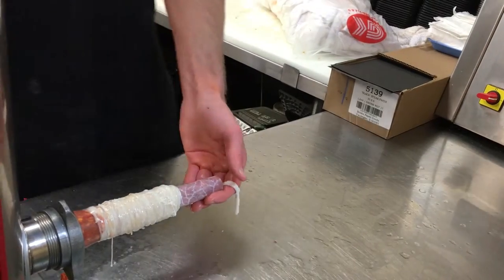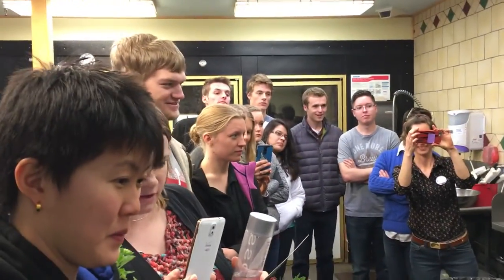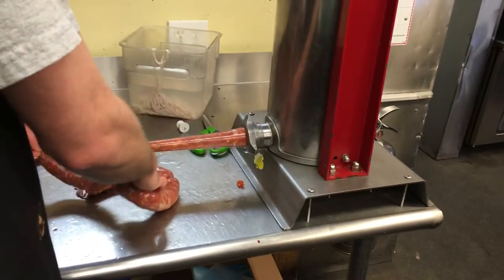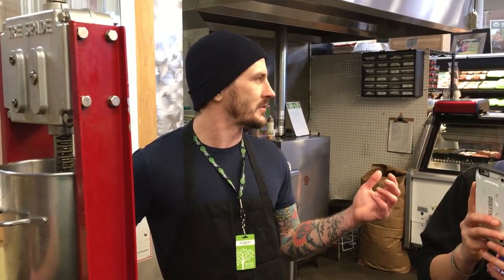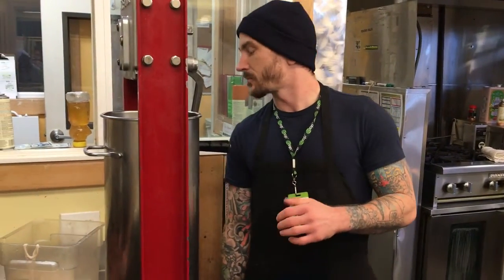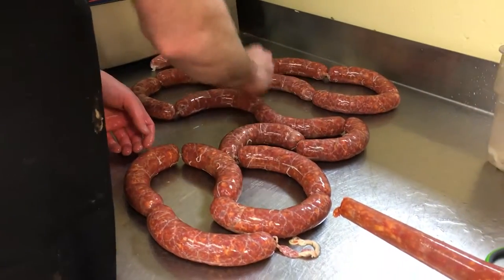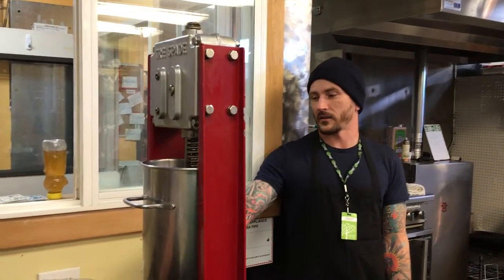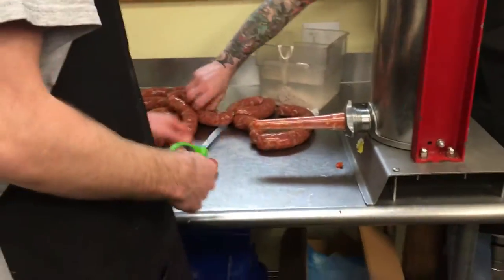Chorizo Making at the BoiseCoop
Basque Culture week in my Boise State University course:
The class visit the Boise Food Coop & we were treated to Chorizo making demo.
Class Description:
WHAT DO WE EAT? WHY DO WE EAT IT? WHERE DOES IT COME FROM? HOW DO WE COOK IT?
Course Description:
While eating is the most common shared need of humankind, the great varieties of foods and cuisines serve not only our biological survival but also help to identify ourselves culturally. This course explores historical, economic, and ritual aspects of food, and looks at the role of cooking and eating in the context of the transformations of the world food system due to globalization, new technologies & migrations. Through lectures, demonstrations, films and hands-on preparation, students will learn to analyze their own food heritage while exploring local, national and international ingredients and their use. This very interactive —and tasty seminar— will also give you the basic skills to cook simple, healthy and affordable meals. You will learn knife skills, soup making, how to prepare party foods like crêpes or simple hors d’oeuvres, and how to plan menus for yourself and/or the family.

Course developed & taught by Nicole Peyrafitte